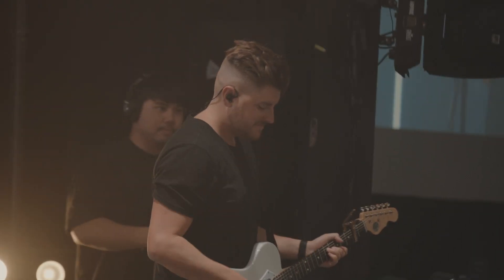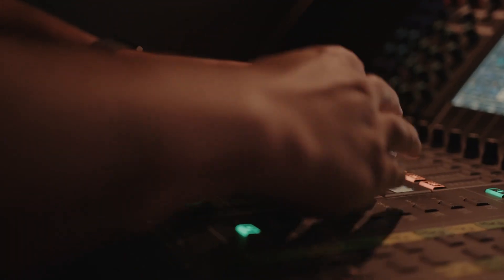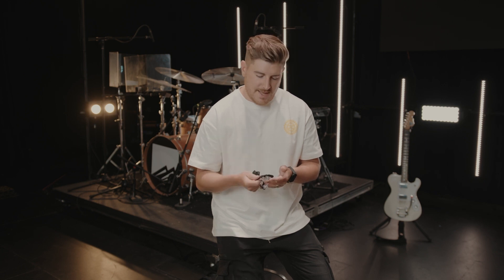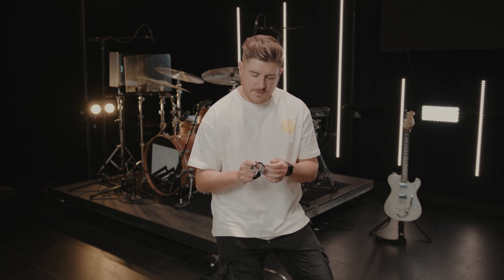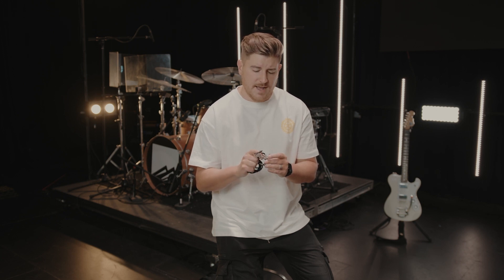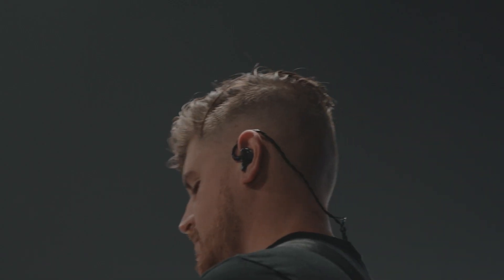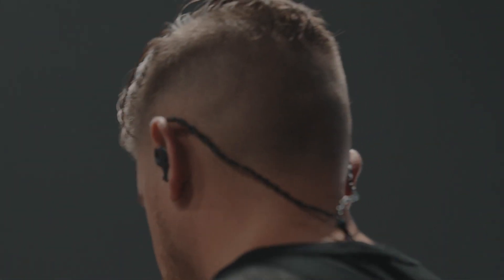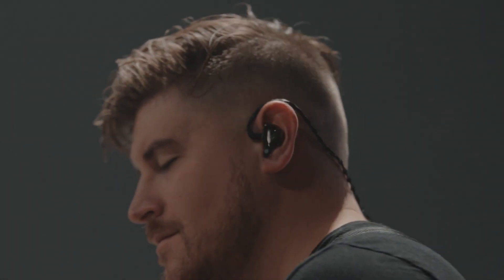whosonFIR 🔥 John Meding (Red Rocks Worship)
John Meding talks about his Neon 4 Custom In-Ear Monitors with Kinetic Bass, a bone conduction technology & ATOM Venting which vents our air pressures from a sealed ear canal greatly reducing ear fatigue.

About FIR Audio

FIR Audio is ran by the Belonozhko brothers (the founding members) that used to run 64 Audio. With over 10 years of experience in designing and manufacturing the most advanced In-Ear Monitors (IEMs). They are now able to produce the next generation of IEM products, again pushing the boundaries of IEM technology.

Offering solutions to in-ear monitoring needs for on stage professional musicians and music enthusiasts (audiophiles). FIR Audio works with the likes of John Mayer, Rolling Stones, Stevie Wonder, Luke Combs, Santana, Kirk Franklin and many more artists worldwide.